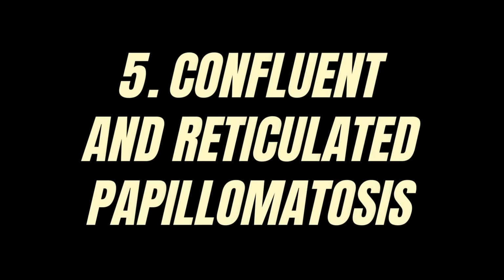Why Your Neck Is Getting Darker (And How To Fix It Fast)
Hyperpigmentation on the neck. Dermatologist Dr. Dray on 10 causes of dark neck and how to clear hyperpigmentation on the neck. Neck hyperpigmentation treatment.
0:00 Hyperpigmentation on the neck
0:13 Melasma on the neck
2:54 Acanthosis nigricans on the neck
5:35 Atopic dirty neck
8:12 Terra Firma Forme on the neck
9:42 Confluent and reticulated papillomatosis on the neck
12:23 Tinea veriscolor on the neck
14:23 Lichen planus pigmentosus on the neck
19:00 Riehls melanosis on the neck
20:56 Poikiloderma of Civatte on the neck